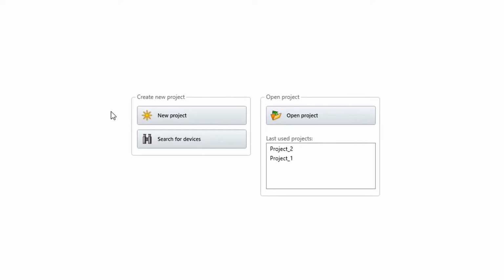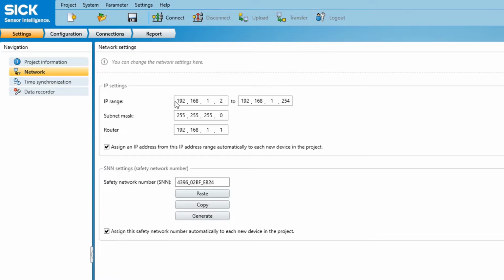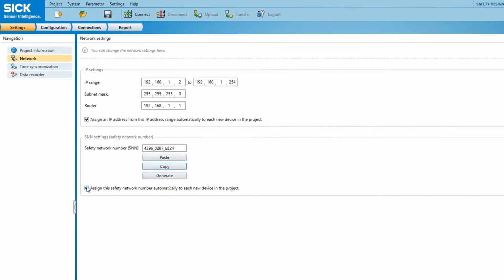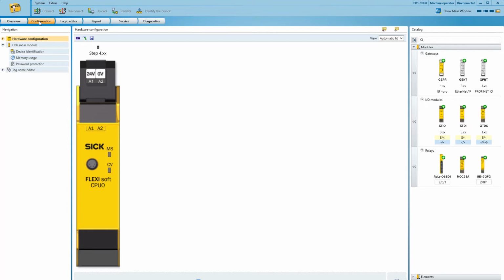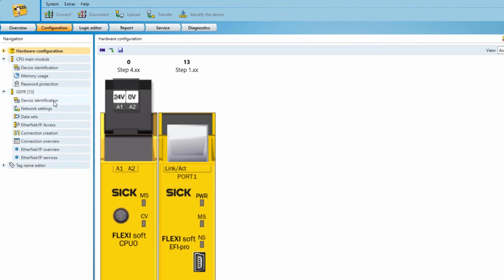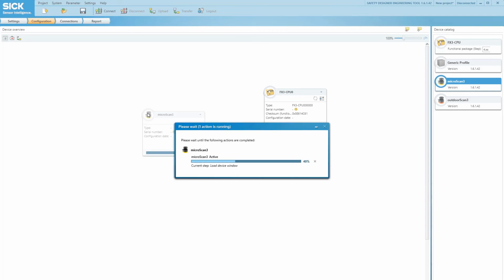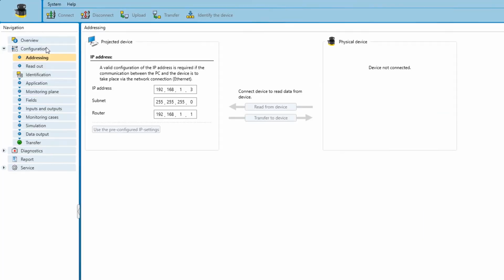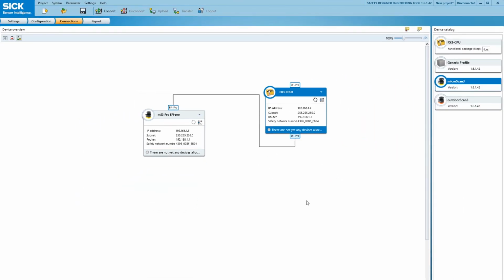Configuring the Safe EFI-pro System (1/3): Connecting Flexi Soft with microScan3 | SICK AG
For further explanation and information about the safety system we recommend the following links:

Configuring the Safe EFI-pro System in the Safety Designer engineering tool is easy.

This Tutorial series shows you how to connect safety devices via EFI-pro – the SICK Safe network communication based on EtherNet/IPTM CIP SafetyTM.

This video explains how to establish a safe connection of Flexi Soft safety controllers with a microScan3 safety laser scanner via EFI-pro.